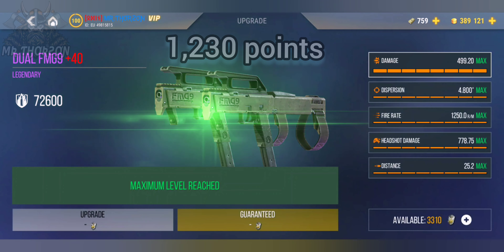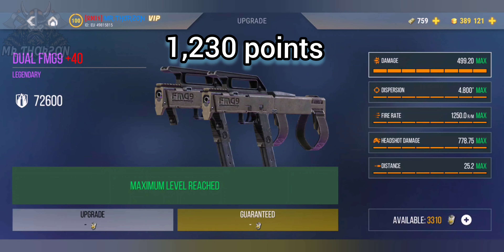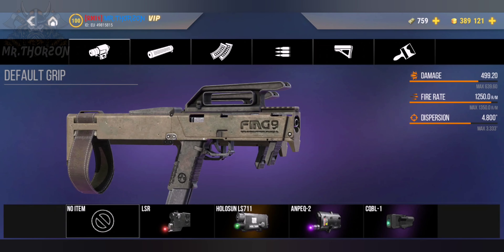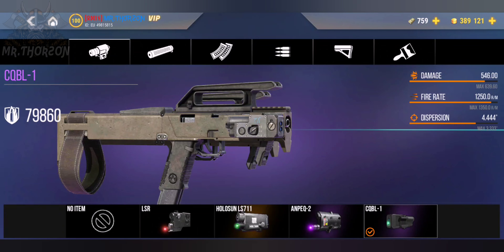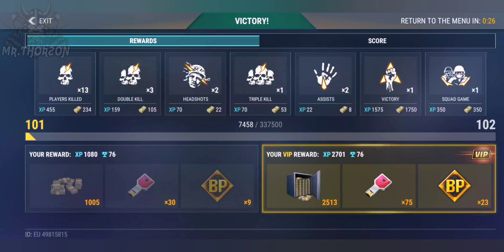modern strike online season 30 DUAL FMG9 🔥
huge thanks to PRODUMAN
hes channel